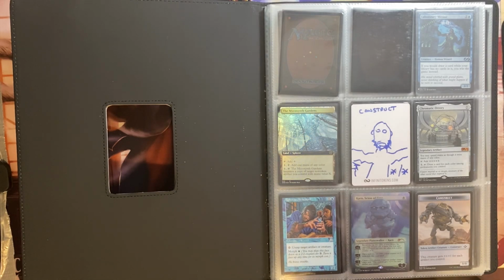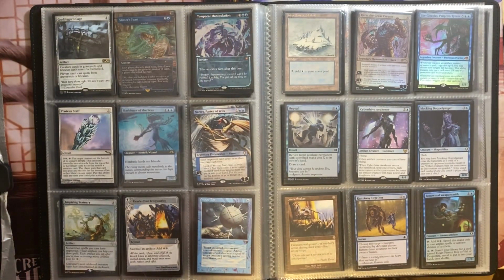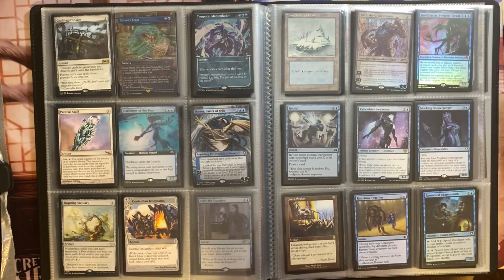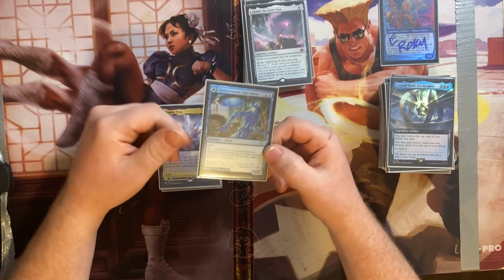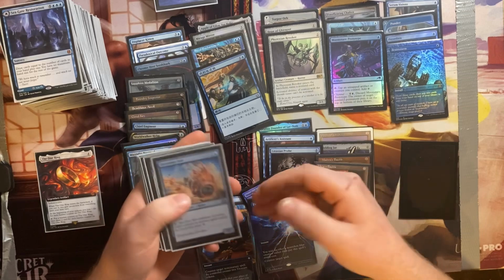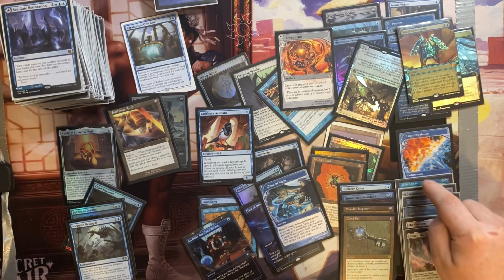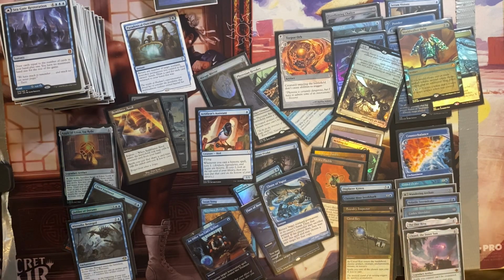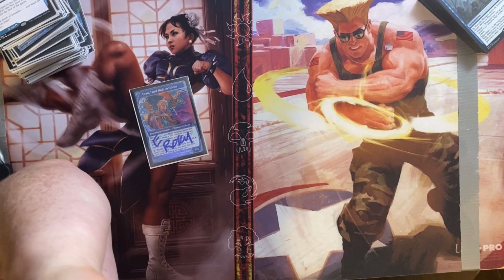cEDH Urza, Post Tournament UPDATE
Magnum Opus list update after Guardian Games tournament 3/1/25. Adding more producers, reducers, top deck manipulation at the cost of some larger control pieces like archaic and chimil.